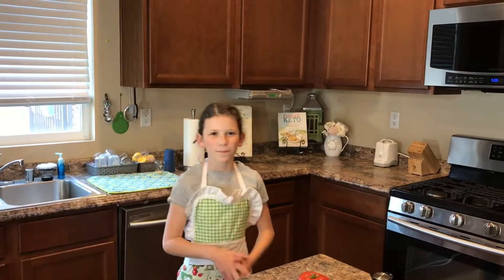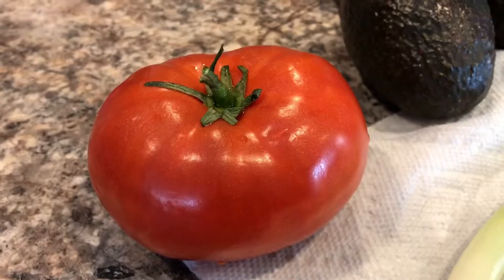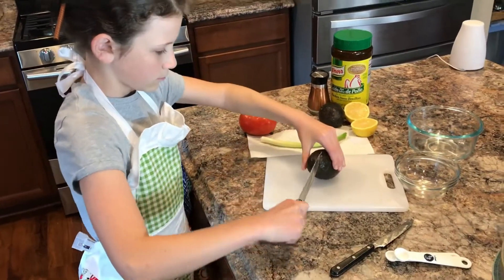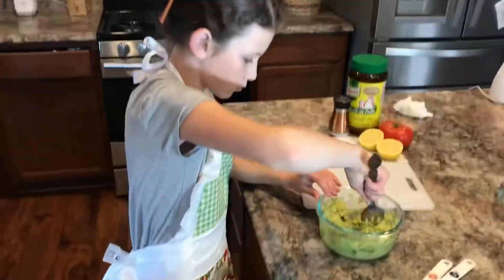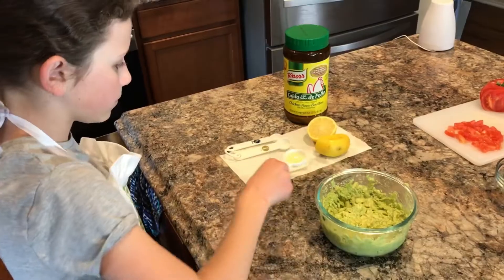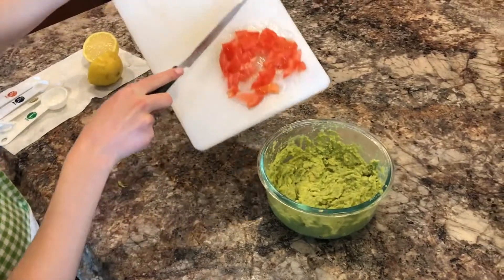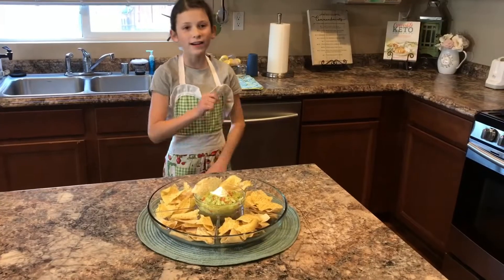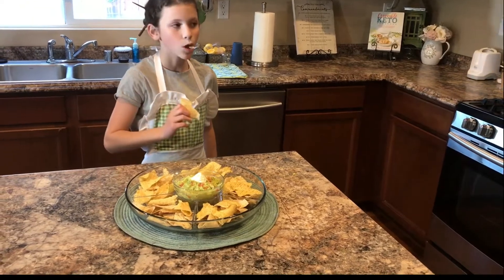Guacamole || Beginners Tutorial || Peppy pot cooking #5